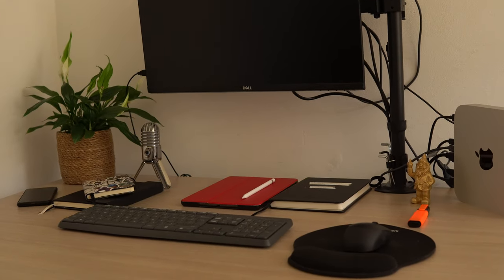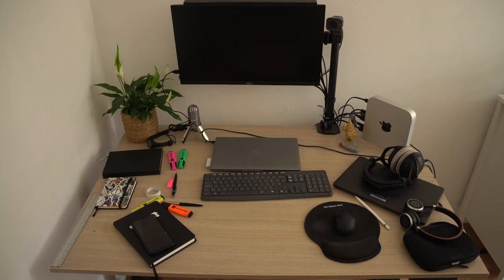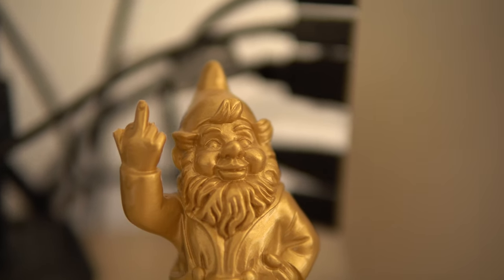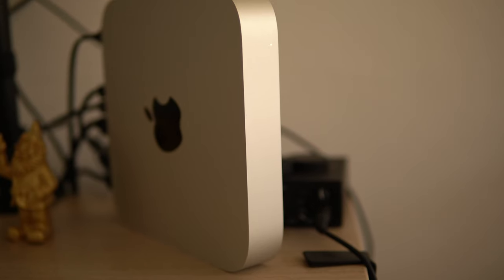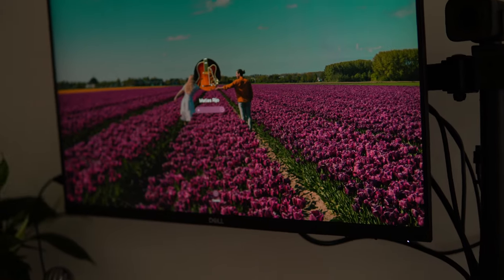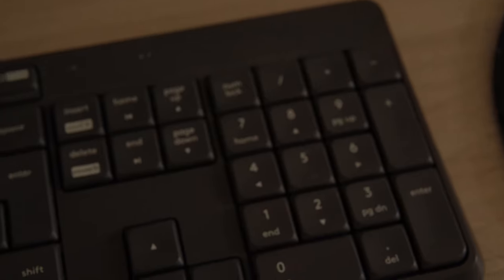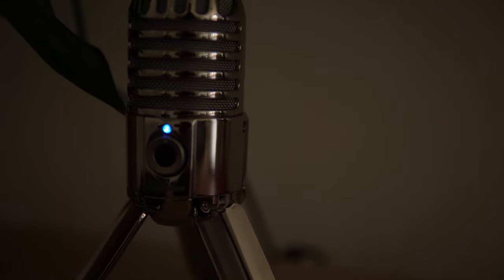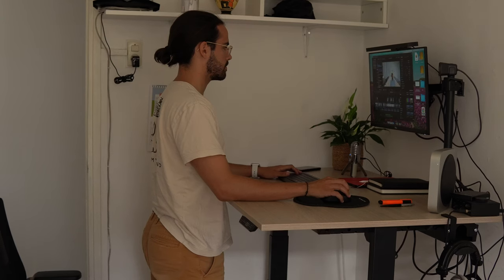My Perfect Minimalistic Desk Setup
Are you looking to create a more productive and organized workspace? Look no further than this video on the perfect minimalistic desk setup. We will show you how to declutter and simplify your work area, using affordable and minimalist furniture and decor. Learn how to maximize your productivity and improve your focus with a clean and organized home office. From the essential items to the perfect ergonomics, we will guide you through every step of creating a minimalist workspace that works for you. Whether you're a student, a freelancer, or a remote worker, this video will give you the tools you need to create a minimalist and efficient work environment. Don't miss out on this opportunity to improve your work-life balance and boost your productivity, watch now!

Some of the products named in the video

Hard Drive
Audio Interface
Keyboard + Mouse (different than video)

🔗 LINKS 🔗

📹My favorite all round camera
🔍My favorite lens
🔎My second favorite lens
🎙️The best affordable microphone
🎤My favorite microphone
🔭Practical tripod